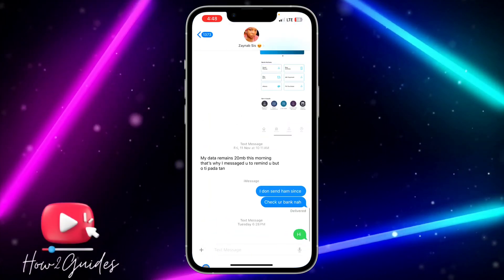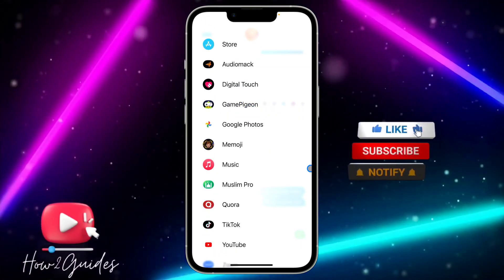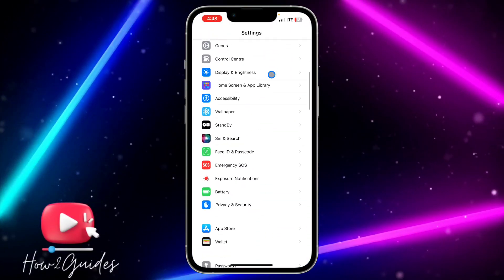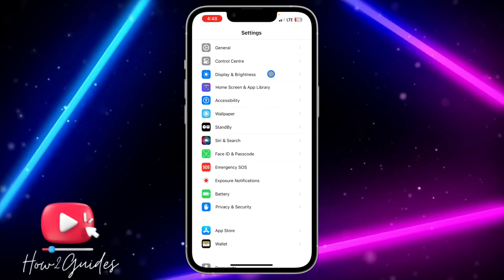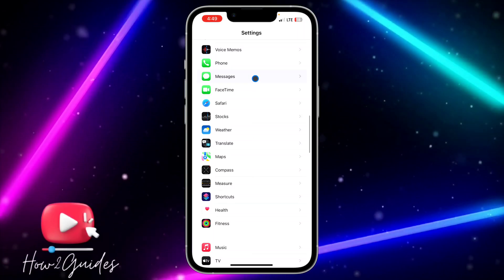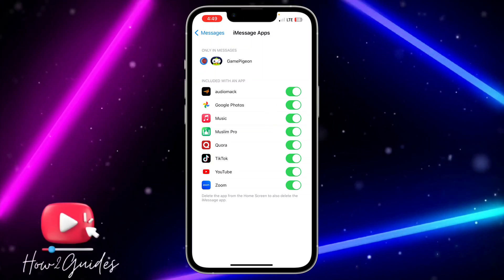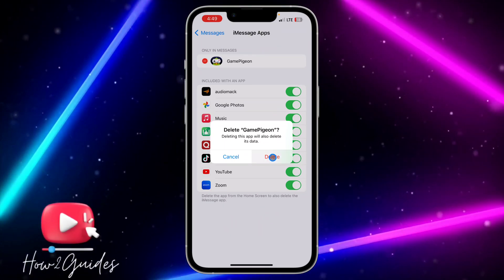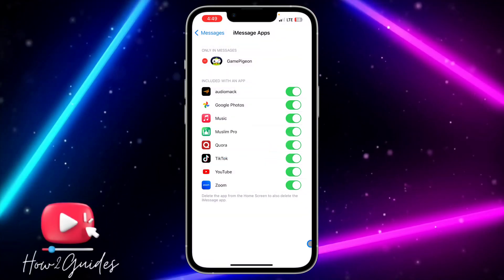How to Disable Game Pigeon in iMessage on iPhone! (iOS 17)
Tailor your iMessage experience on iOS 17 by learning how to disable Game Pigeon and regain control of your messaging interface. In this step-by-step tutorial, we'll guide you through the process of turning off Game Pigeon, ensuring you can focus on your conversations without game distractions.

📱 Topics Covered:
🎮 Why Disabling Game Pigeon Enhances Your Messaging Focus
📱 Step-by-Step Guide to Turning Off Game Pigeon in iMessage on iPhone in iOS 17
🚫 Tips for a Distraction-Free Messaging Experience

Customize your iMessage and enjoy a more focused messaging experience.

📣 Share it with friends and fellow iPhone users looking to regain control of their iMessage interface!